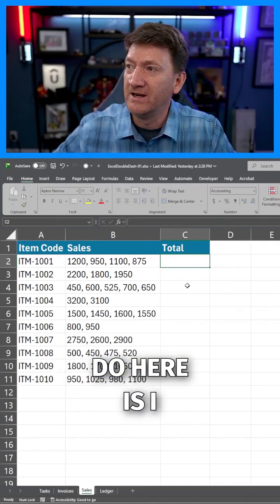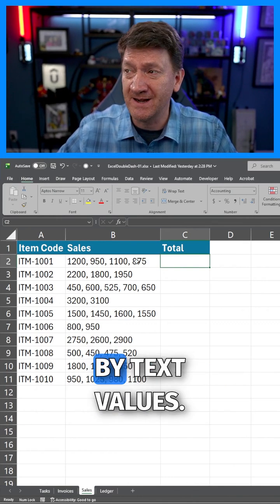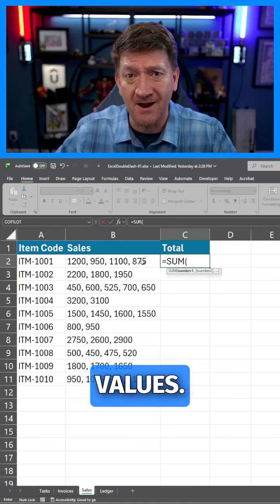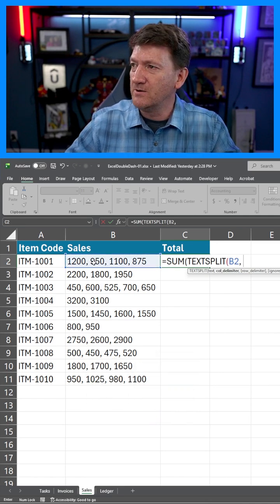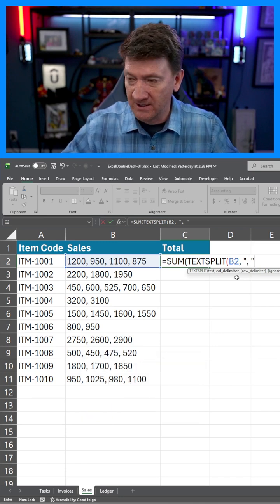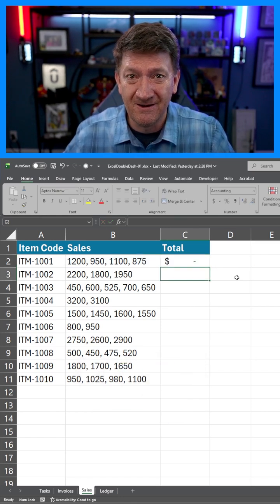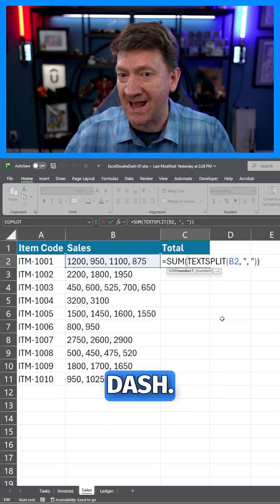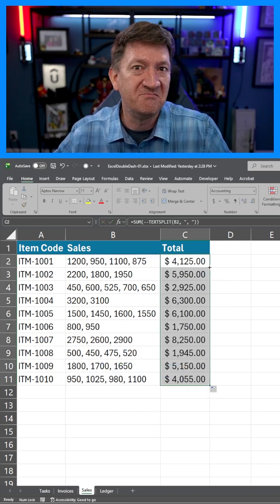This Tiny Excel Trick Solves Big Problems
The double dash forces Excel to behave.

Check out the Office Newb Etsy Shop for some fun Excel merch
ETSY Shop